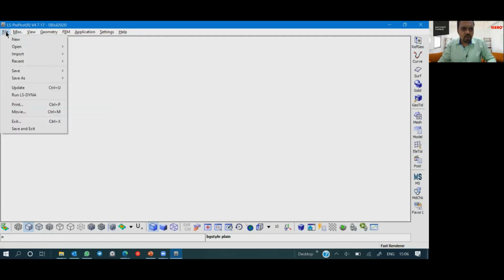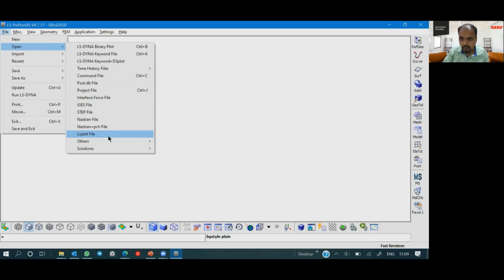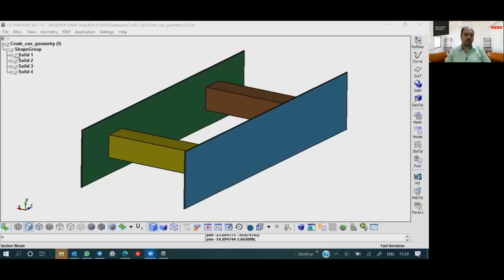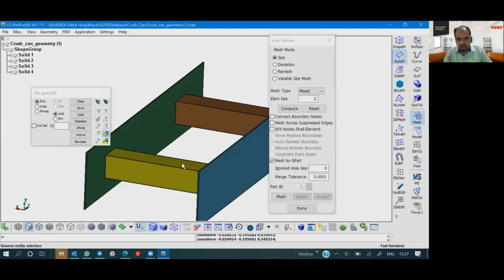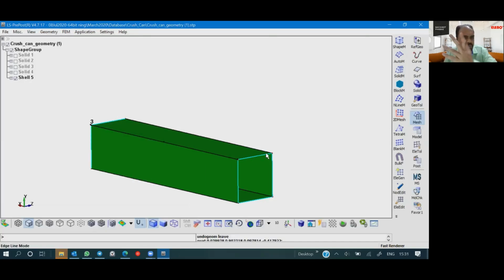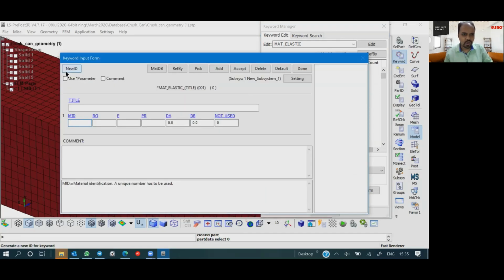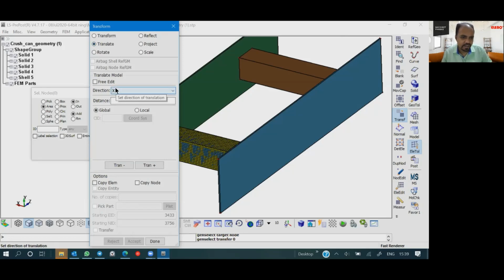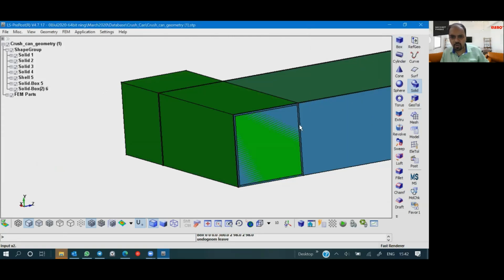Day 2 : LSPP Training (Meshing Begins)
In day 2 we will be moving forward with meshing. Also I am explaining what is difference between Pre-Processor and Solver (LSPrePost and LSDYNA)

Dont forget to finish assignements.

Upload assignements between 9pm to 10pm IST on telegram.